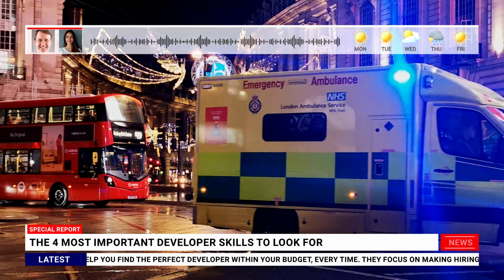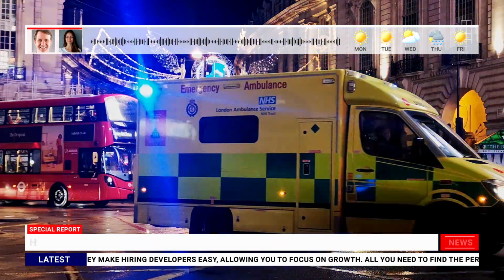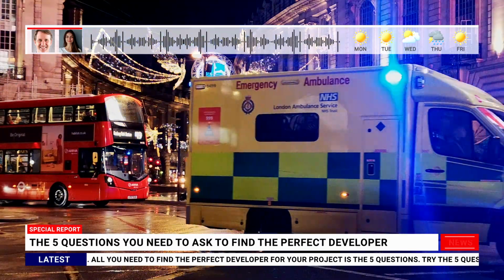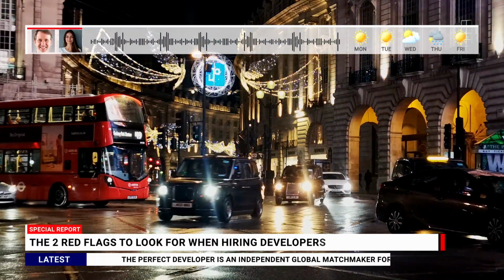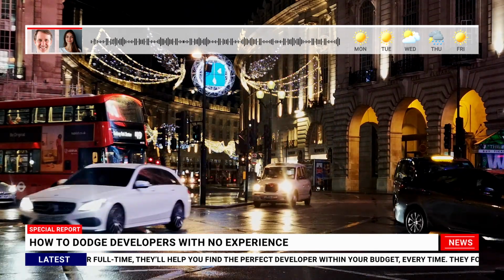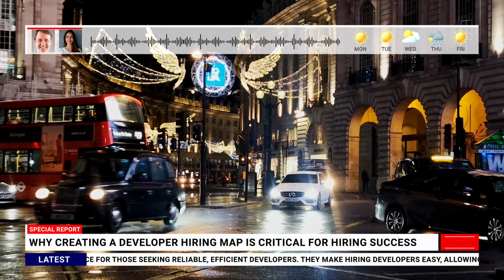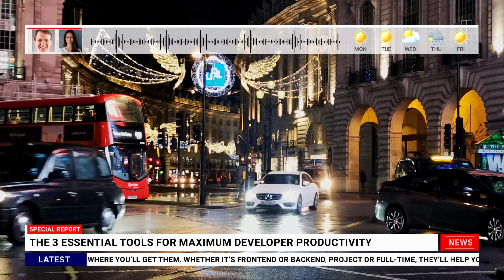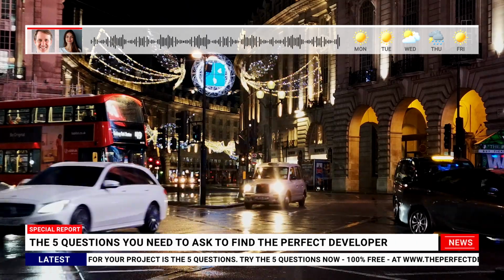Top Strategies for Hiring High-Quality WAMP Developers -The Perfect Developer Fast Guide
Looking for a fast insider guide that reveals the secrets to hiring the best WAMP developers today?

This excerpt from The Playbook For Hiring The Perfect Developer Podcast is your new best friend. It explores what WAMP is and why it's a solid choice for building dynamic web applications. We’ll break down the strengths of the WAMP stack, including its open-source nature, easy integration with MySQL databases, and how it provides flexibility for developing powerful web applications. The FAQ also highlights why WAMP is ideal for small to medium-sized businesses looking for cost-effective solutions that don’t compromise on performance.

All you need to find the perfect developer is these 5 questions.